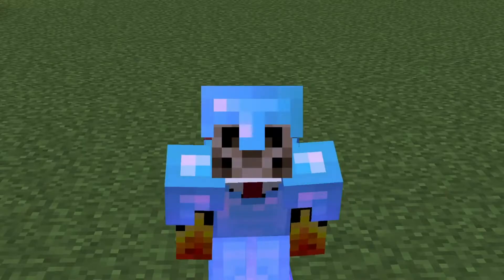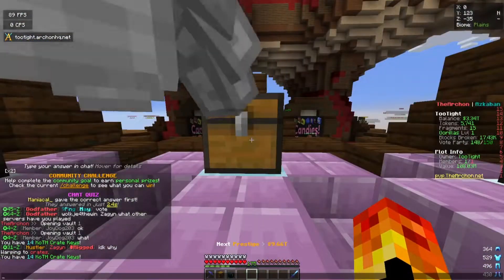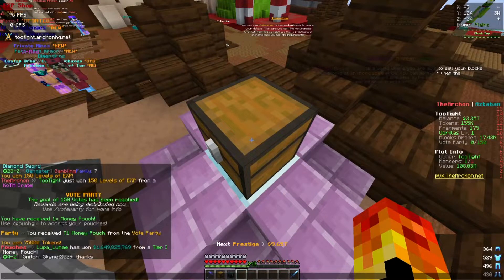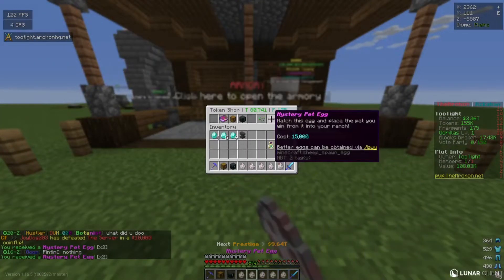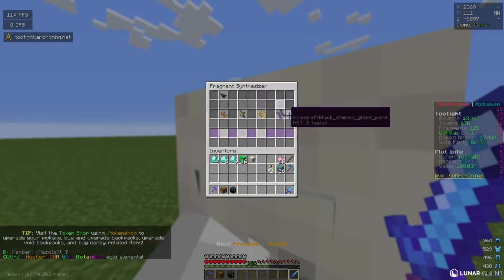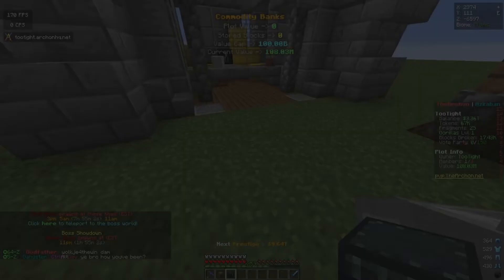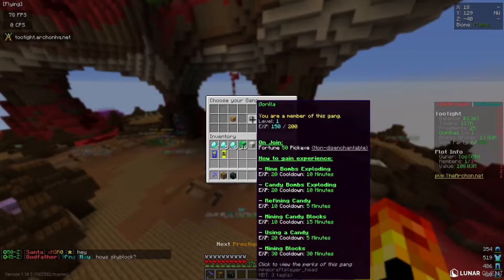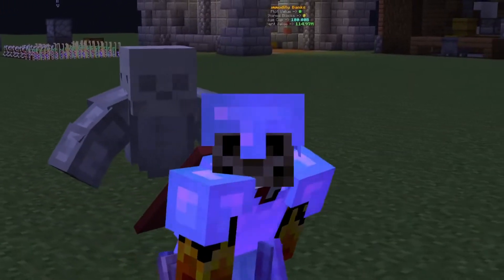HOW TO MAKE MONEY + TOKENS FAST! MAKE MONEY OFFLINE! MINECRAFT OP PRISON! | TheArchon | Azkaban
FREE RANK:
Click on free rank icon
Enjoy Free Rank :)
IP: tootight.archonhq.net
Gamemode: Prison (Azkaban)
What versions does this server support?
1.8/1.9/1.10/1.12.2/1.13/1.14/1.15/1.16/1.17
-TooTight
new skyblock server need staff,op skyblock server reset,minecraft server need youtubers,new skyblock server,new skyblock server need staff
verixpvp skyblock,verixpvp trailer,verix pvp trailer,verix skyblock,verix pvp factions,new skyblock server
new skyblock server 2019,minecraft top servers,minecraft top servers 2019
new minecraft servers,aeronetwork skyblock

watch: "HOW TO GET A FREE KNIFE IN NEW VALORANT UPDATE! (REAL) | FREE VALORANT AND RADIANITE POINTS |"